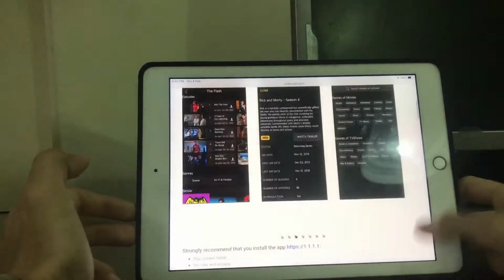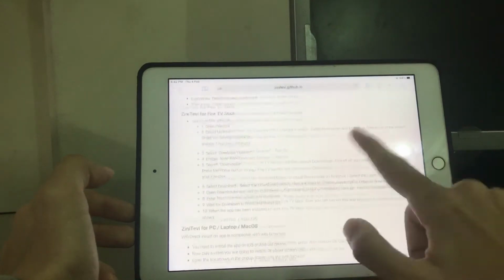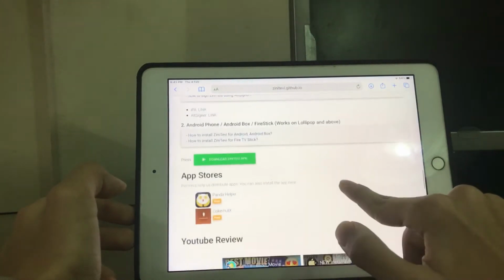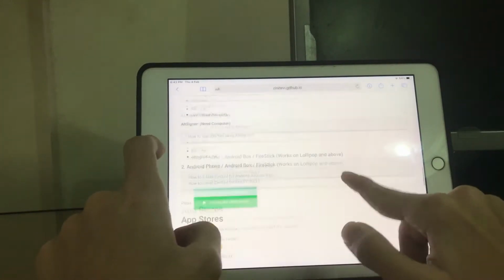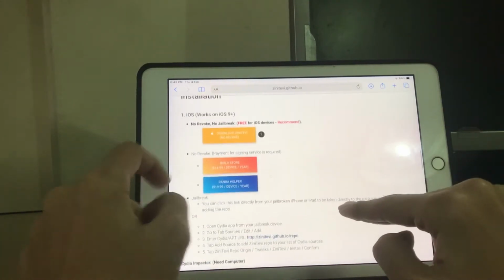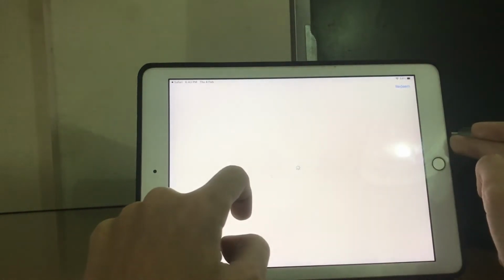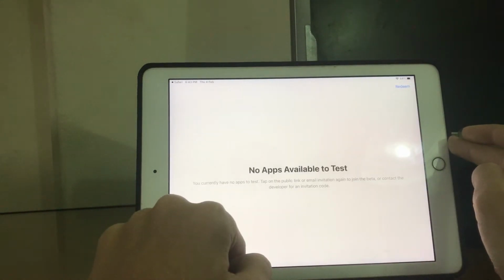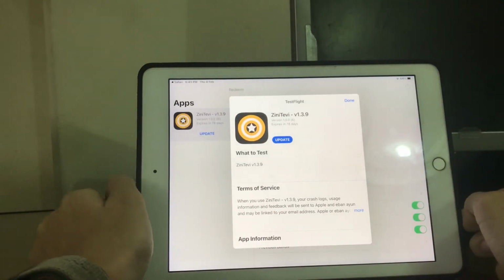Install zinitevi on ios no revoke , watch any movie.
In this video i teach you guys on how to download zinitevi on your iOS device , so you can watch your favorite movies and tv series.

As of the release date of this video all the links and explanation is still valid.